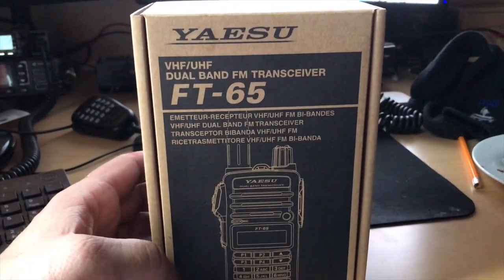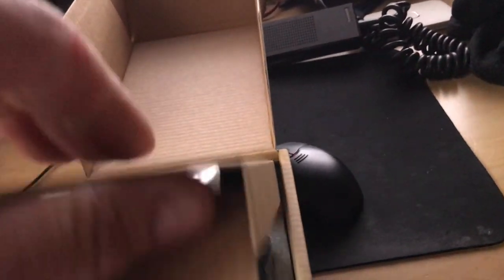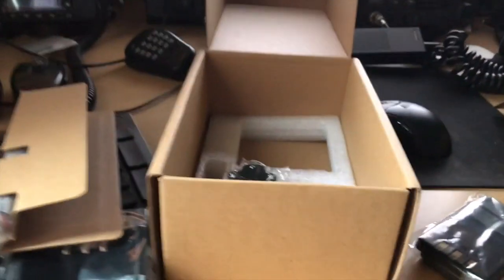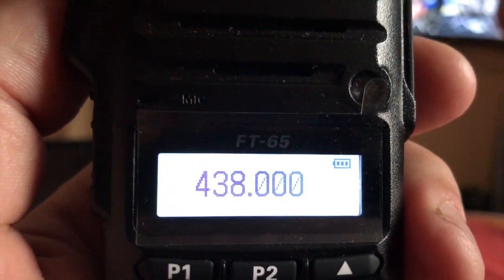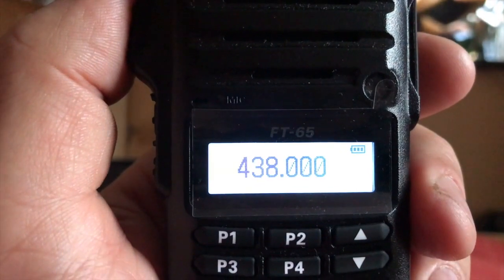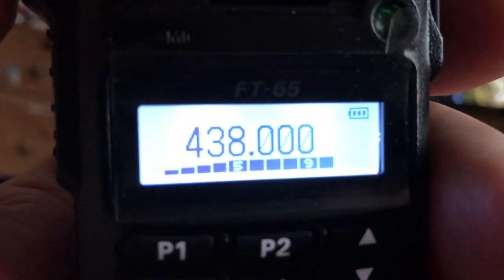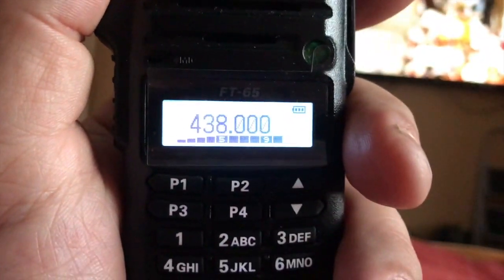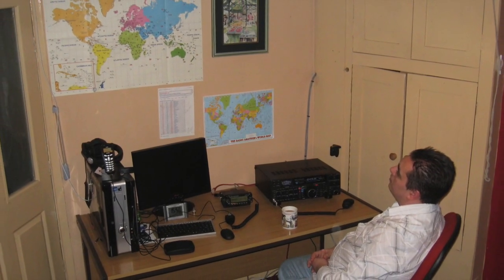Yaesu FT-65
Yaesu FT-61 unboxing and a quick look.